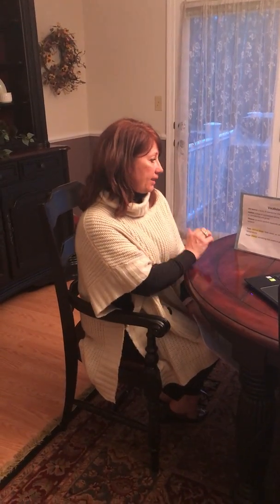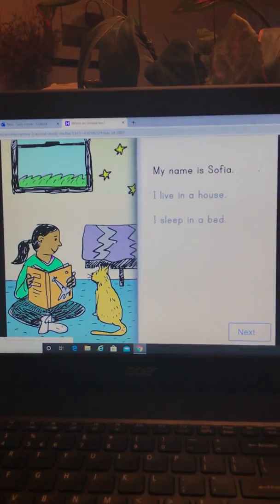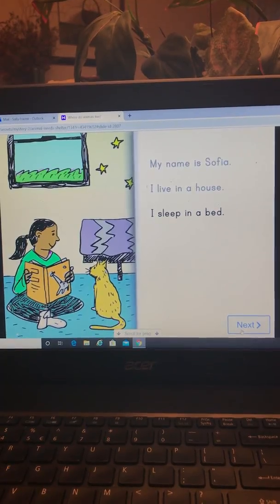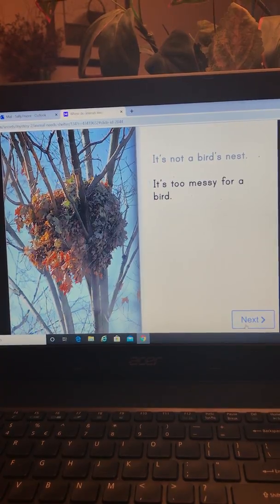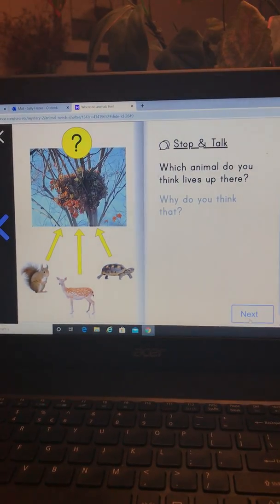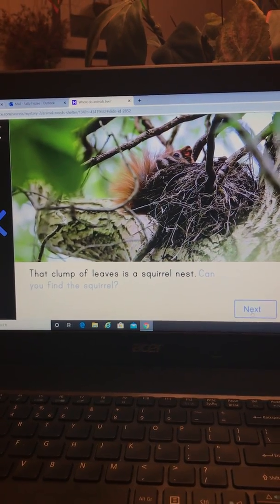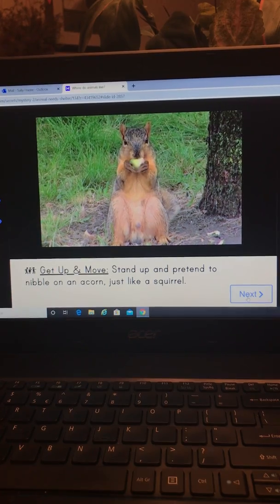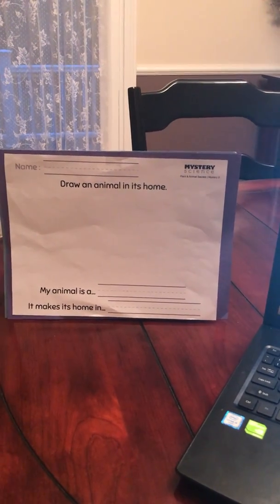Join Ms. Frazee on Life science adventure!